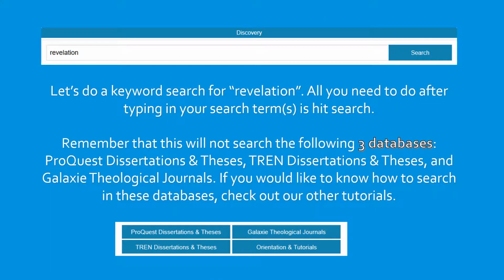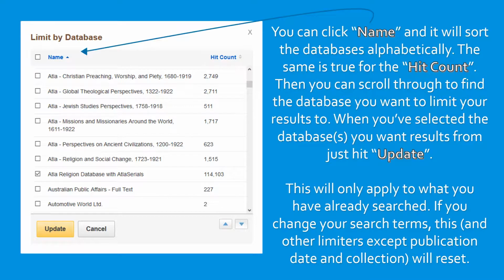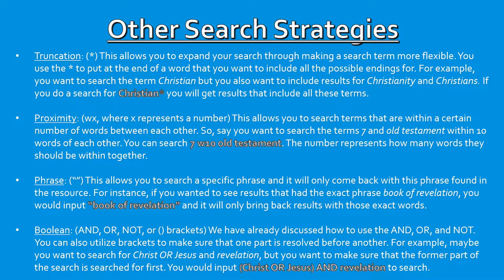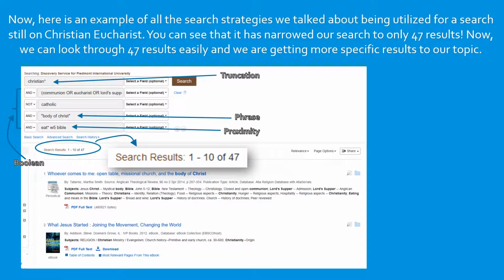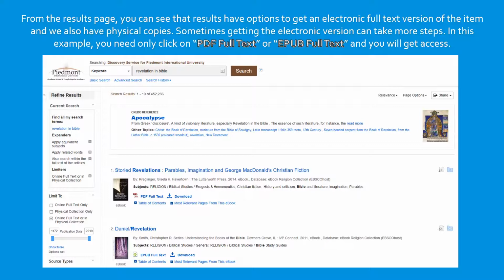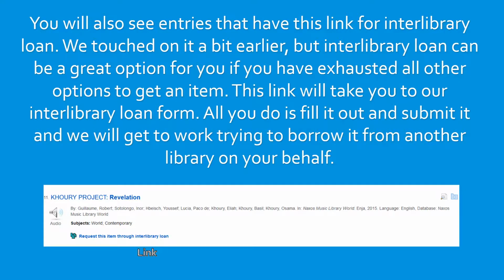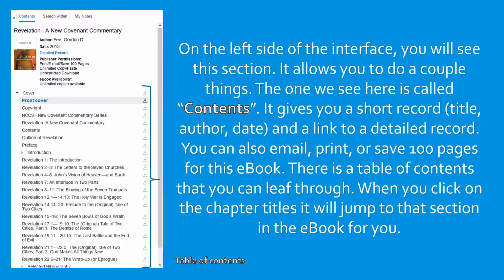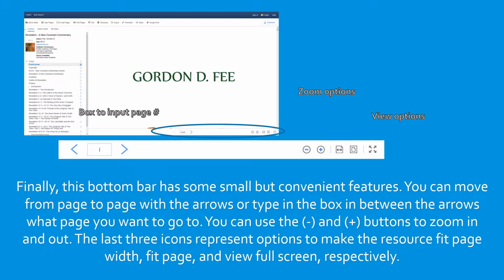How to Search the Library’s Collections (EDS)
This is a tutorial on how to search the library's collections on the EBSCO Discovery Service (EDS) by the George M. Manuel Library at Piedmont International University.